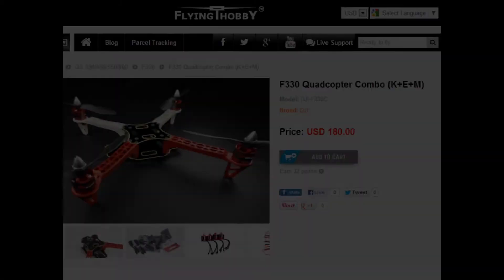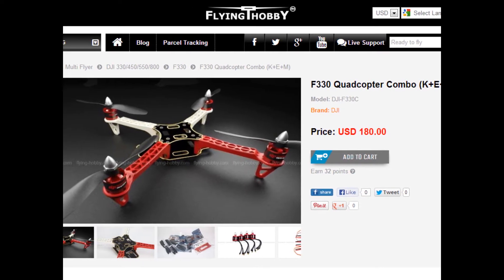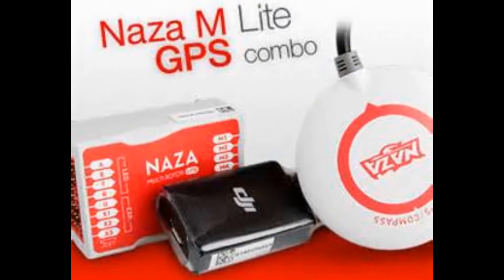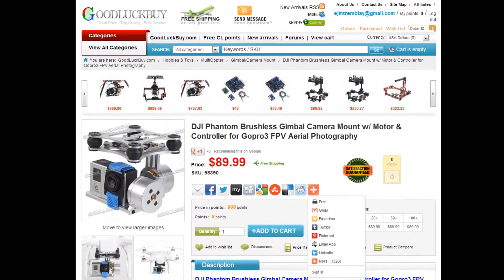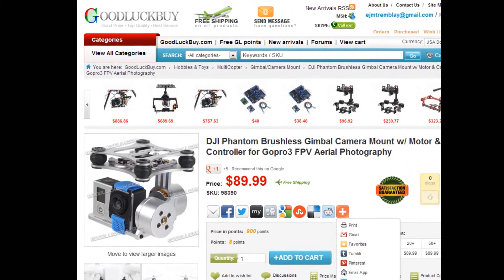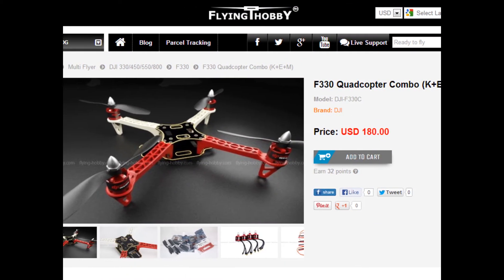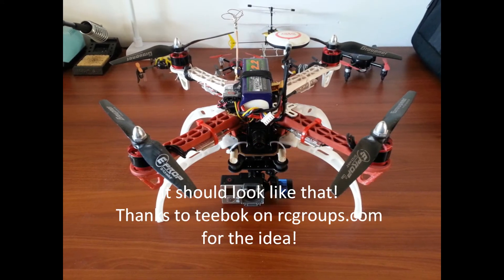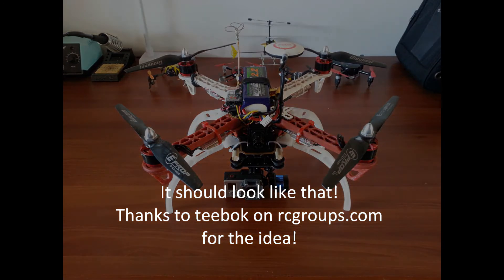DJI F330 Built/review part 1 intro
A first on my Youtube Channel, I am making a built/review, and the DJI F330 is the subject.

It should be interesting, I hope, if I can become more cheerful with voice tone!

Please comment to help make this review helpful!